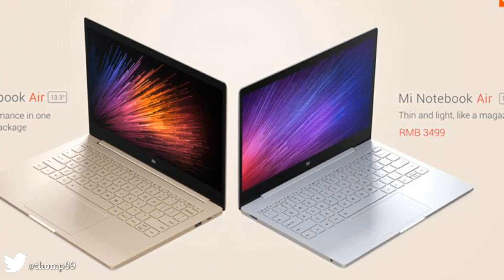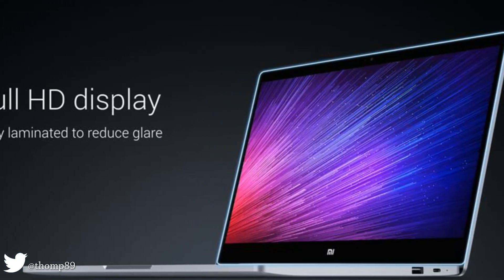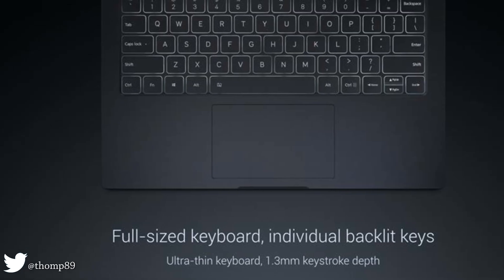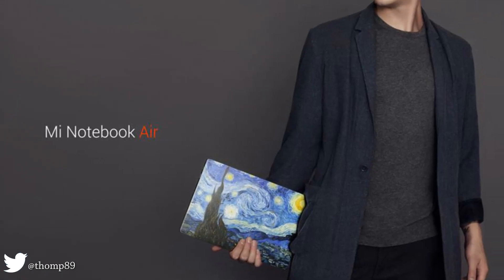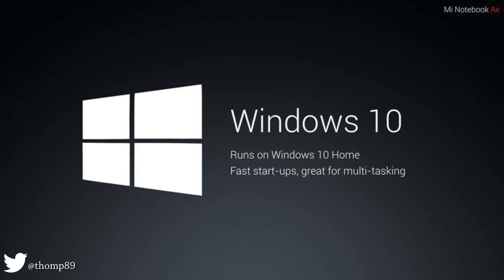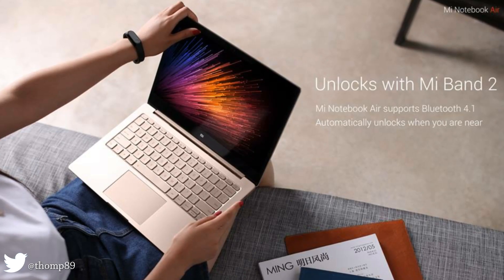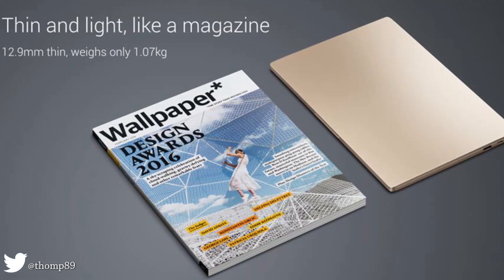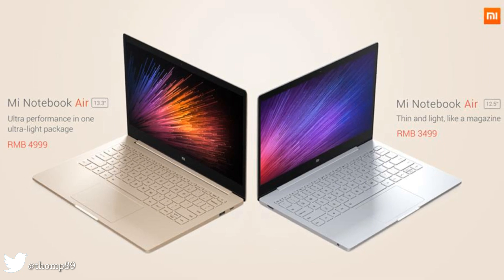Mi Notebook Air | Introducing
Introducing Xiaomi Mi Notebook Air
Xiaomi Mi Notebook Air

Xiaomi also unveiled the long-awaited ‪#‎MiNotebookAir‬! Thin, lightweight, full metal, yet surprising powerful.

Mi Notebook Air 13.3"

- Intel Core i5 processor, runs Windows 10 Home
- 8GB DDR4 RAM + 256GB PCIe SSD, expandable SSD slot
- NVIDIA GeForce 940MX dedicated graphics card
- 9.5-hour battery, 50% charge in 30min
- Lightweight full metal body, weighs just 1.28kg
- Elegant logoless design, personalize with stickers
- Supports Mi Cloud Sync and Mi Band unlocking
- Priced at RMB 4999 (Approx. USD 750)

Mi Notebook Air 12.5"

- Sized like a magazine, just 12.9mm thin
- Full metal body, only weighs 1.07kg
- Intel Core M3 processor, 11.5-hour battery
- 4GB RAM + 128GB SATA SSD, expandable SSD slot
- 1080p FHD screen, edge-to-edge protective glass
- AKG custom dual speakers, Dolby digital surround sound
- Priced at RMB 3499 (Approx. USD 525)

‪#‎Mi4iPhotography‬ ‪#‎MiPhotography‬ ‪#‎Xiaomi‬ ‪#‎MinotePhotography